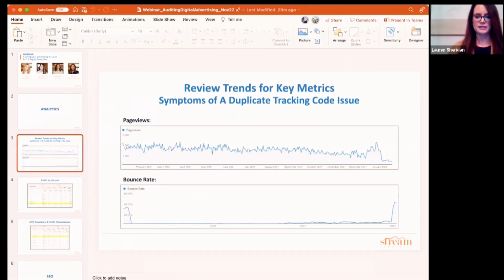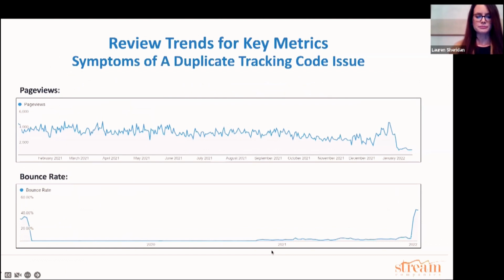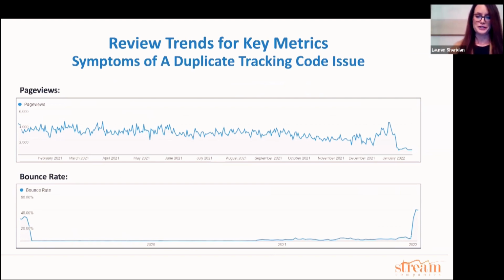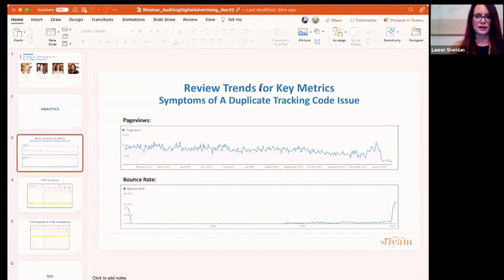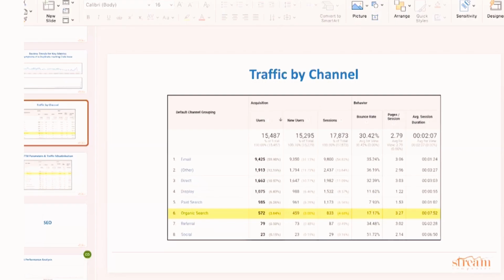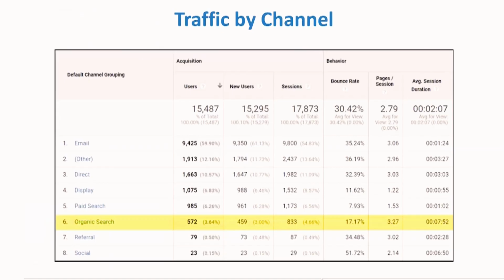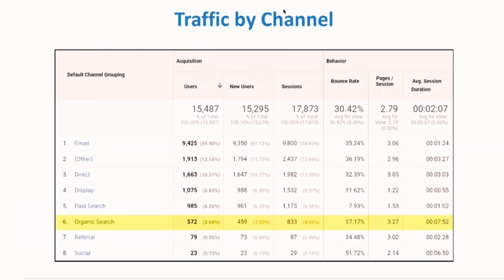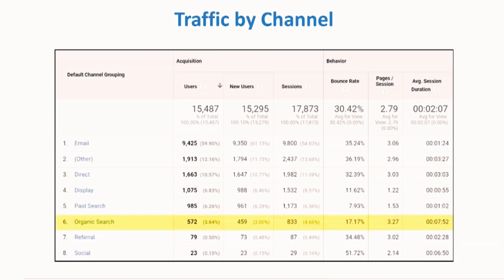What Are The Key Steps When Auditing a Google Analytics Account? | Ask Stream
Join Subi Ghosh, EVP of Strategic Partnerships, as she invites Sarah Throne, Chief Strategy Officer, Christina Davidson, SEO Manager, and Lauren Sheridan, VP of Integrated Media, to share their top tips for digital auditing. This masterclass will leave you with tools you can use to investigate your digital presence, identify opportunities for growth, and plan for 2023.

This is just a small clip from the webinar.